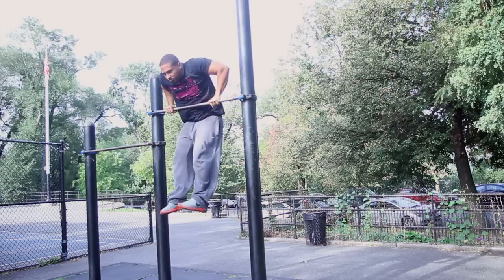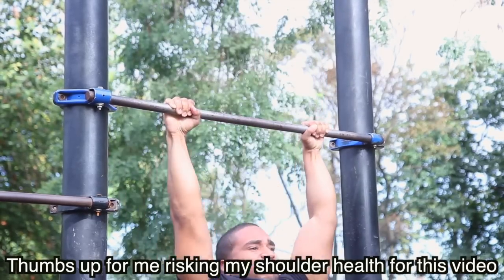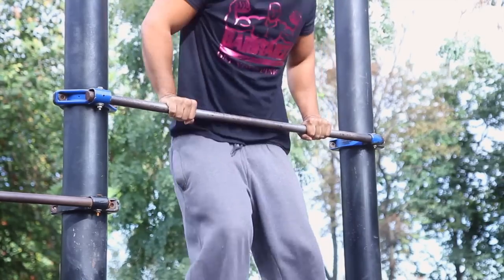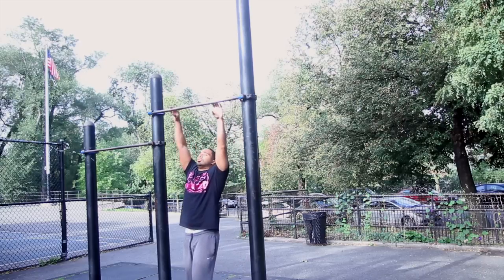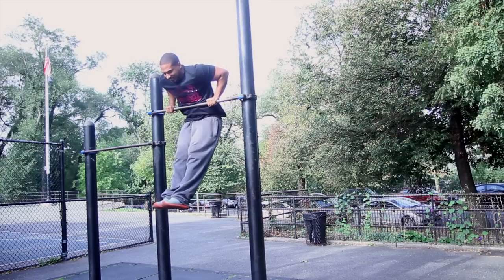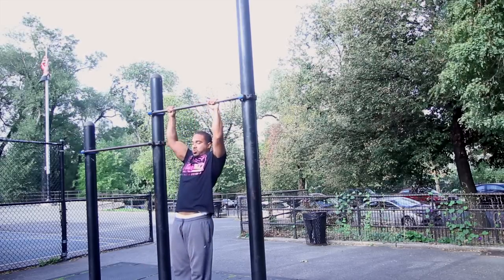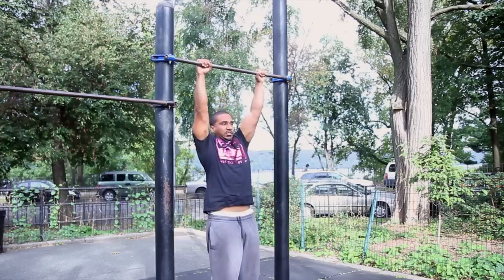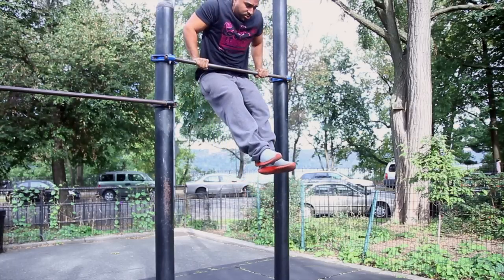How To Stop Chicken Wing Muscle Ups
A chicken wing muscle up is a muscle up when you are leading with one shoulder. Its pretty much a massive kip while focusing on one arm first. This video demonstrates a chicken wing muscle up as well as the method of correction.

Donate Directly To Our Team Fundraiser On The Official Breast Cancer Research Foundation

Like Barstarzz On Facebook!!!

Follow Barstarzz On Instagram!!!